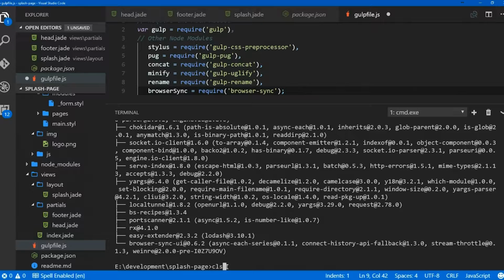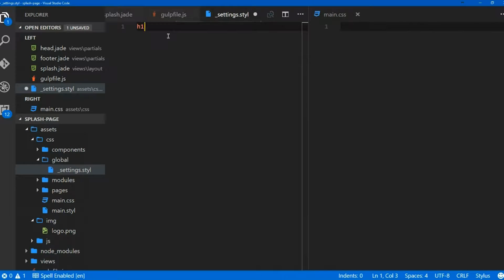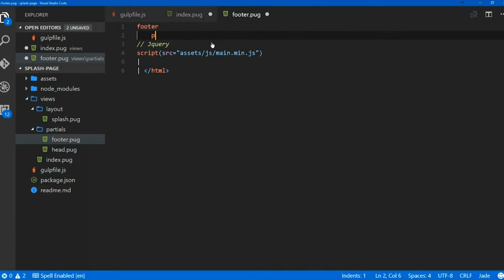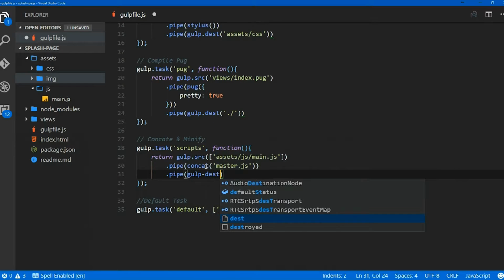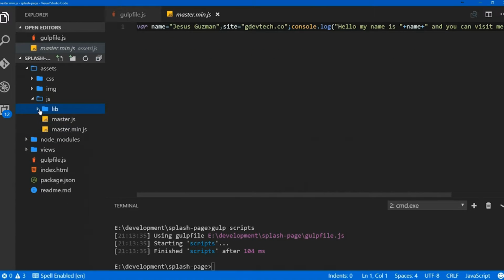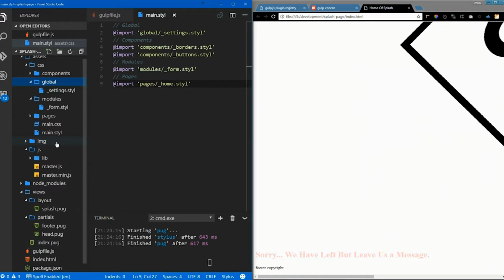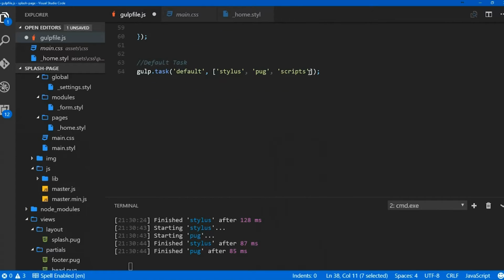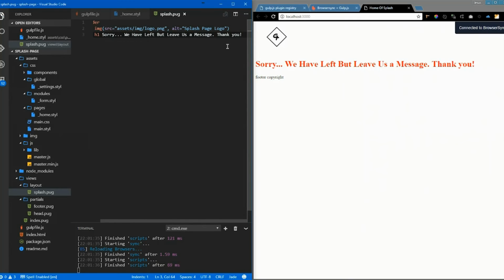Splash Page Web Development Part 3.1 - Gulp Task Setup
This video I will walk you through creating tasks for Gulp.